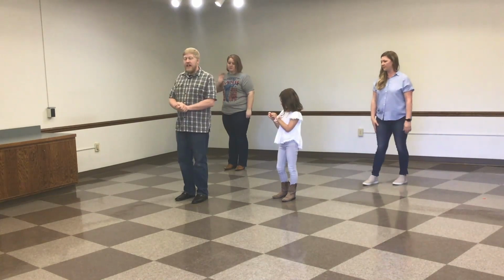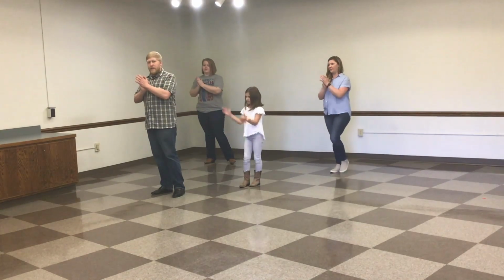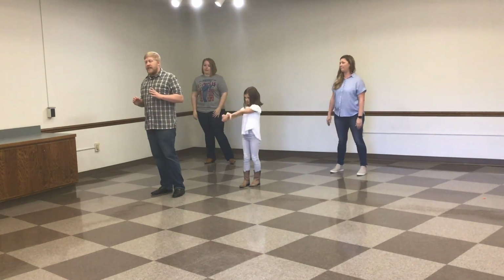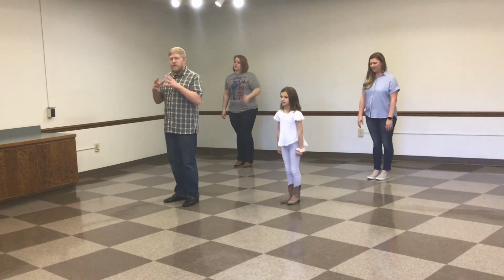Keep My Cool Library Line Dancing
Join our librarians this week along with our special "surprise" guest, and David from Grace Ballroom. With summer coming this line dance will help you to keep cool! HA!